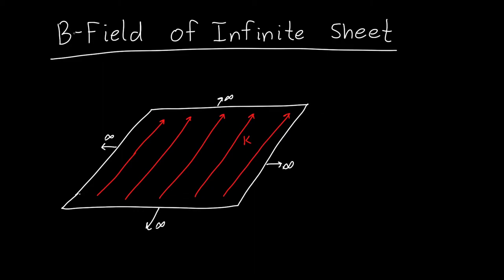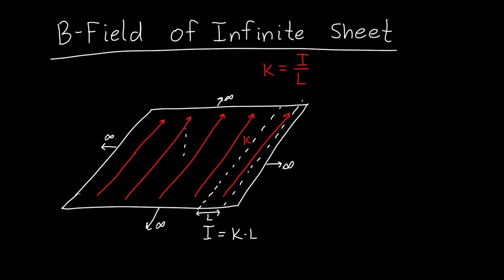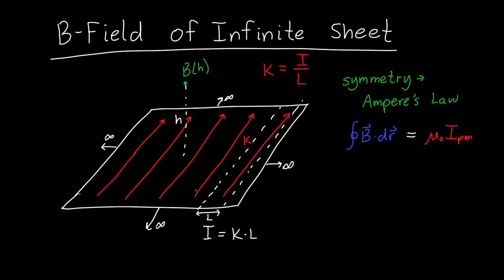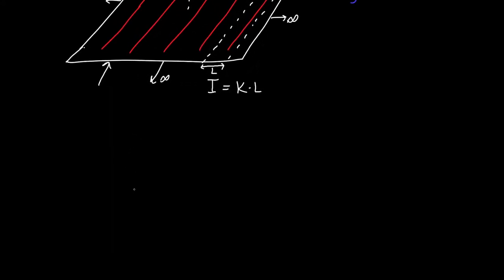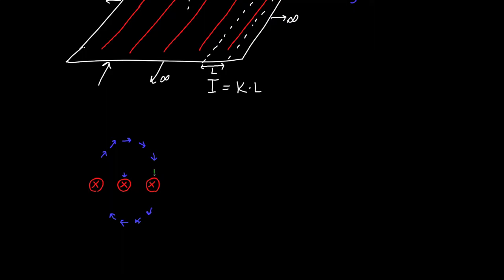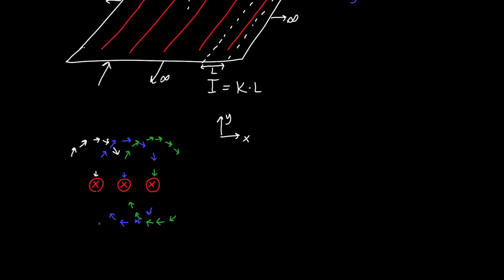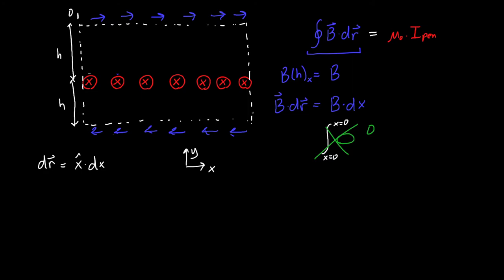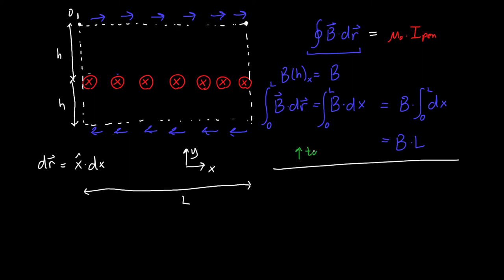B-Field of an Infinite Sheet of current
In this video, we find the magnetic field for an infinite sheet of current with linear current density K. We make a symmetry argument to figure out what the magnetic field looks like above and below the magnetic sheet of current, and then apply Ampere's Law to find out the magnetic field.